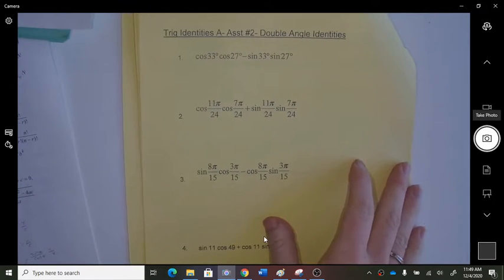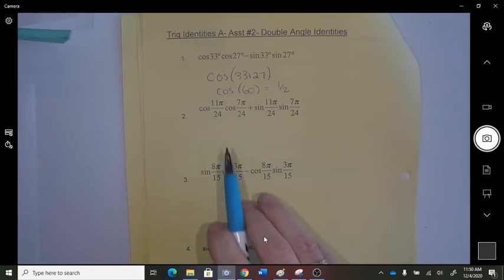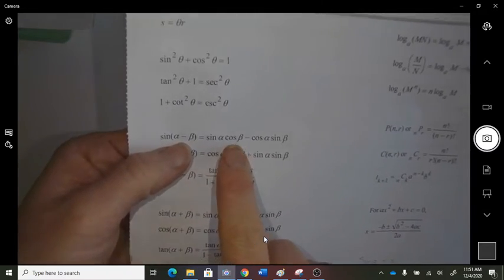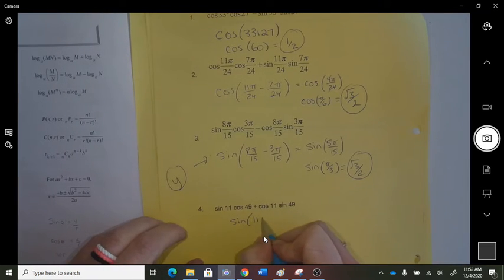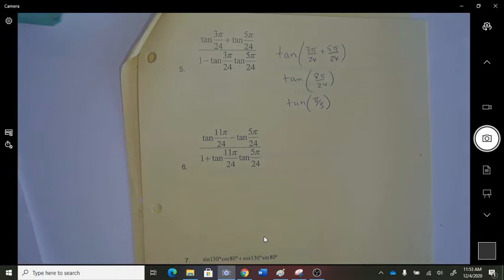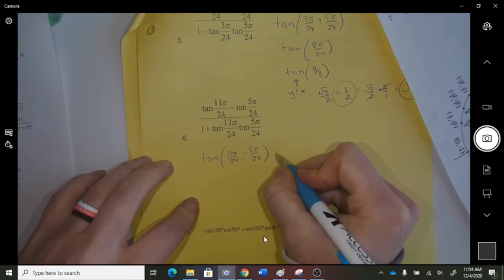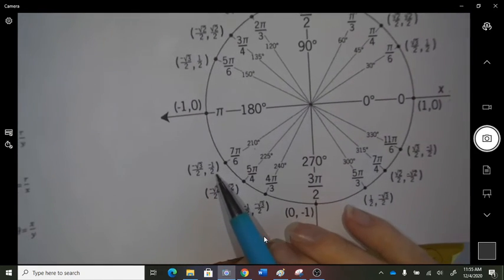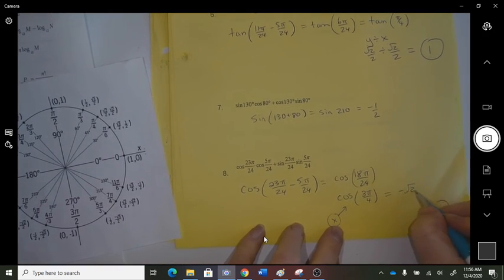Trig identities A assignment 2